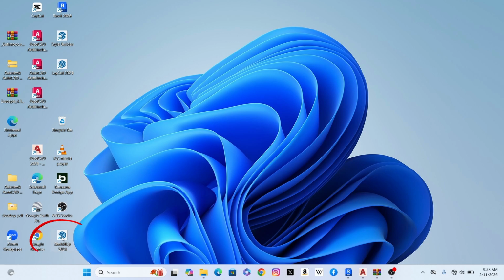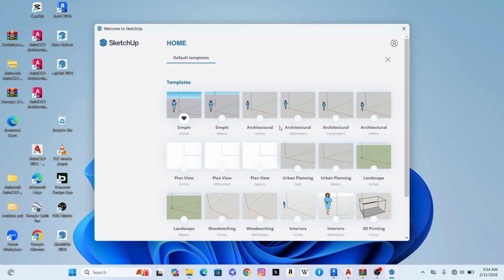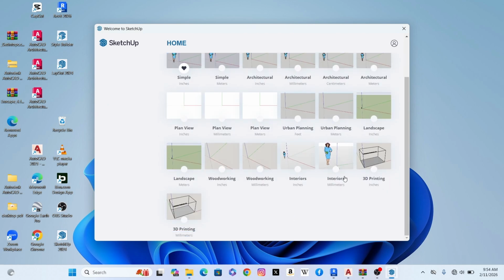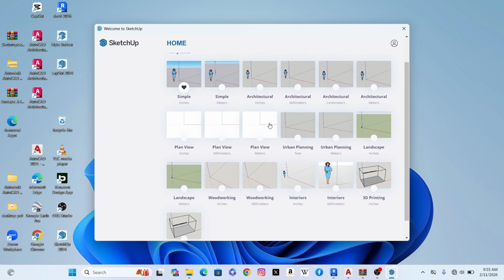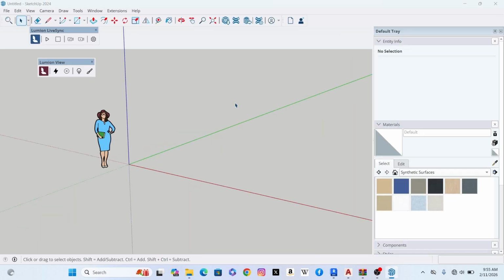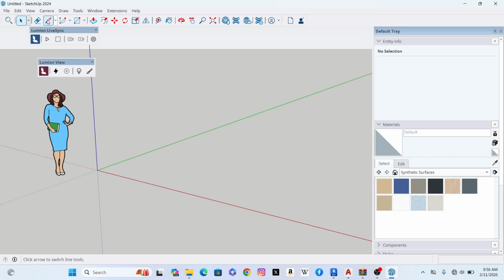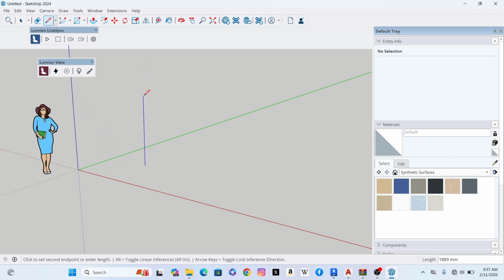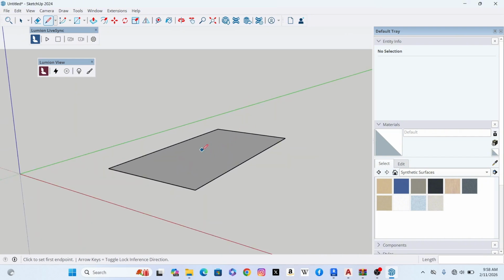How to Use the Line Tool in SketchUp: BEGINNER'S GUIDE 2026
In this beginner-friendly SketchUp tutorial, you’ll learn how to use the Line Tool (Line Command) step by step to create accurate drawings with ease. Whether you’re new to 3D modeling or looking to improve your basic SketchUp skills, this video explains how to draw straight lines, create shapes, use inference locking, and improve precision in your designs. The Line Tool is one of the most important tools in SketchUp, and mastering it will help you build walls, floor plans, and detailed 3D models faster and more accurately. Follow along and start creating clean, professional models today with this easy-to-understand SketchUp basics tutorial.